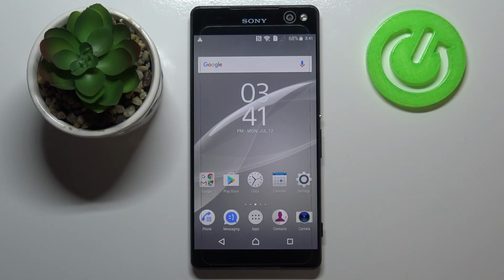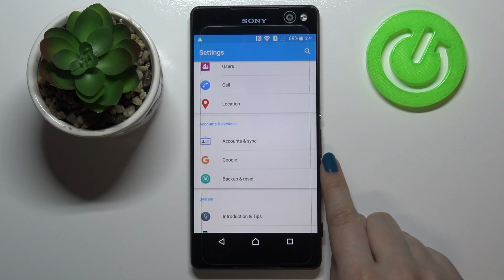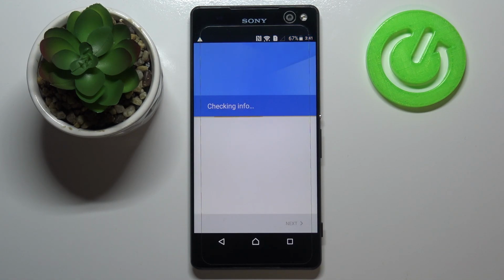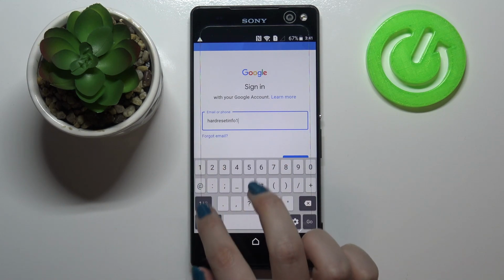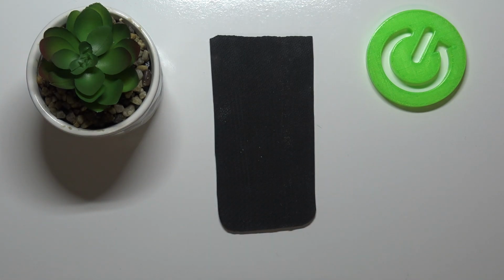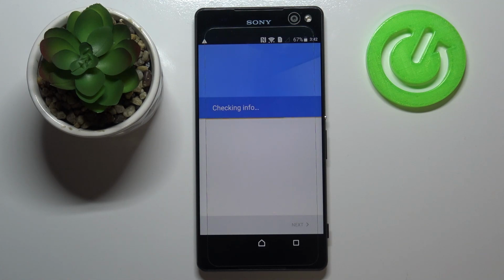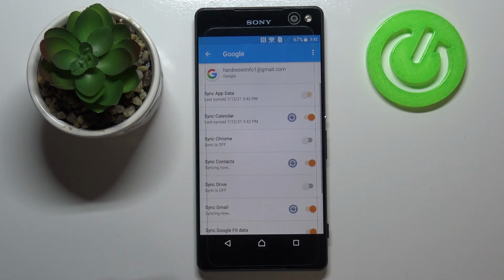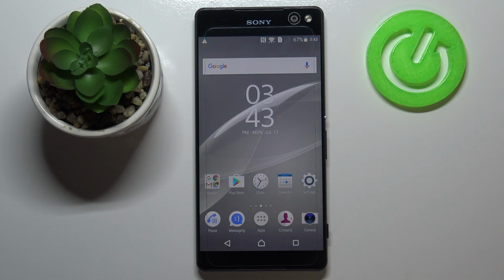How to Add/Remove Google Account in SONY Xperia C5 Ultra – Create/Erase Google Users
Learn more info about SONY Xperia C5 Ultra:
Are you looking for a method to create/erase a Google account in SONY Xperia C5 Ultra? Wondered how to manage Google users in SONY Xperia C5 Ultra? In the presented tutorial, where we show you how to successfully create and delete a Google account in SONY Xperia C5 Ultra. If you wish to learn how to add a Google user to your Sony device, find out attached instructions to successfully create a Google account or log in with your excising Google account details. Let’s follow the presented instructions to find out how to add and delete Google users in SONY Xperia C5 Ultra. Visit our HardReset.info YT channel and discover many useful tutorials for SONY Xperia C5 Ultra.

How to add Google Account in SONY Xperia C5 Ultra? How to create Google Account in SONY Xperia C5 Ultra? How to remove Google account from SONY Xperia C5 Ultra? How to make Google Account in SONY Xperia C5 Ultra? How to log in with Google to SONY Xperia C5 Ultra?